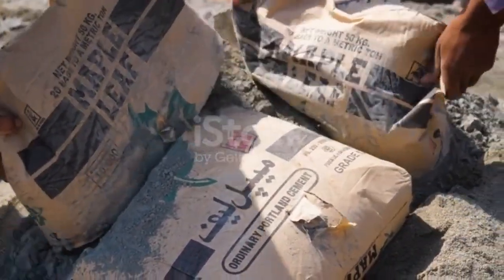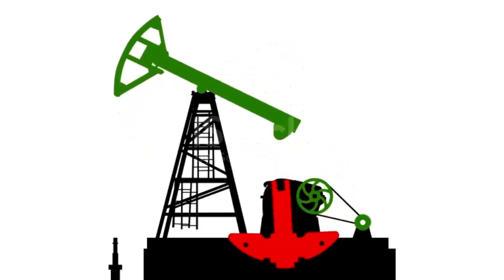Expert Reveals The REAL Process Behind Cement Manufacturing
Ever wondered how cement — the backbone of modern construction — is really made? 🏗️
In this video, an expert reveals the real step-by-step process behind cement manufacturing — from raw limestone to the powerful powder that holds our cities together. Discover the intense heat, chemistry, and precision that go into creating one of the world’s most important building materials.

You’ll learn:
🔥 How raw materials like limestone and clay are transformed in massive rotary kilns
⚙️ The science behind clinker formation and grinding
🌍 Why cement production impacts our planet — and what innovations are changing the game

Whether you’re an engineer, a curious learner, or just love seeing how everyday things are made, this video will open your eyes to the hidden world of cement factories.

👉 Watch till the end to see how this process shapes the foundations of our world — and don’t forget to check out our next video on how steel is made!